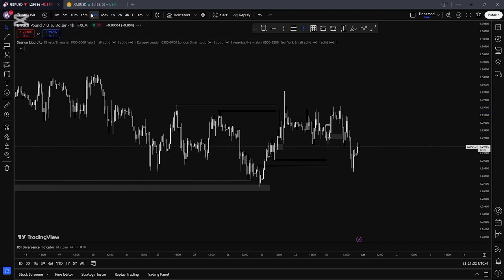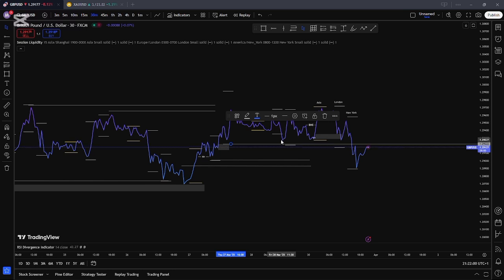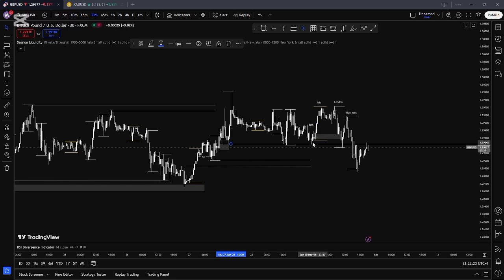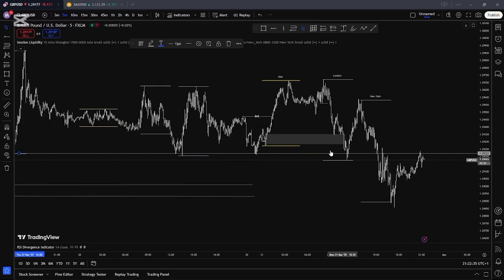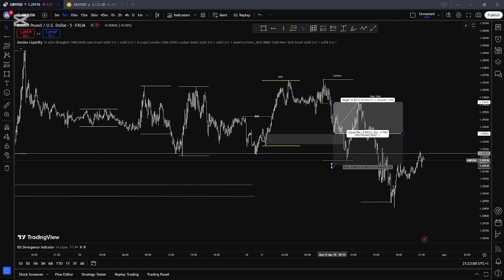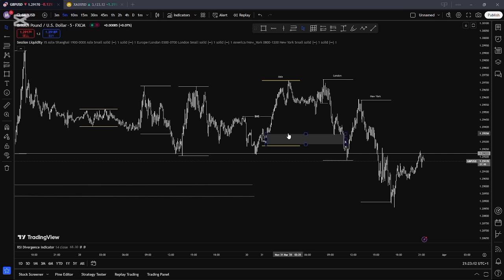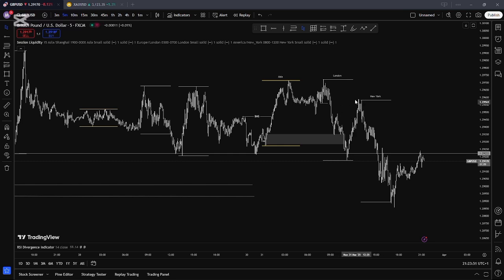The 100 Trades Challenge | My First Trade Breakdown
Welcome to The 100 Trades Challenge! In this series, I’ll be documenting 100 trades from my Forex journey, analyzing each trade in-depth, and sharing key lessons along the way.

In this first episode, I break down my first trade:
✅ The setup and strategy I used
✅ My entry, stop loss, and take profit levels
✅ Trade management and psychology
✅ Key takeaways for future trades

If you're a trader looking to improve your consistency, master Smart Money Concepts (SMC), or just enjoy real trading breakdowns, this series is for you!